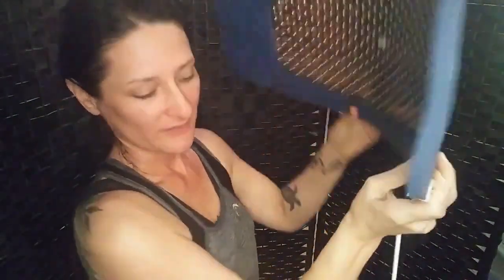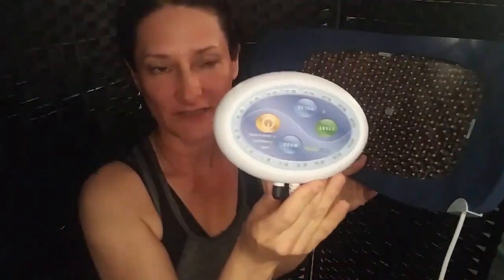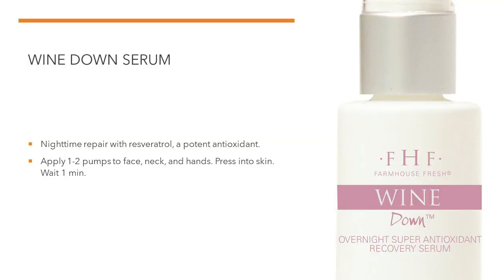Wholistic Beauty Brightening Farmhouse Fresh Facial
Freshen up with this brightening home facial treatment.